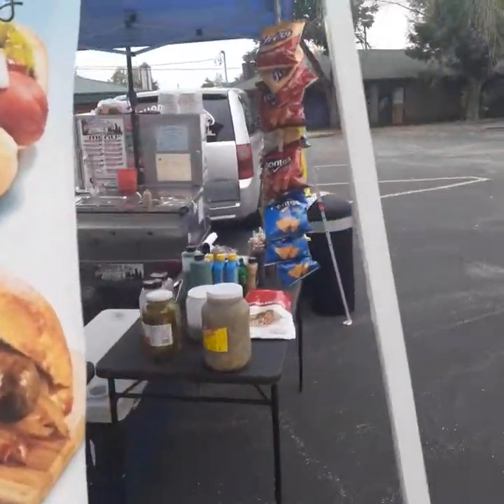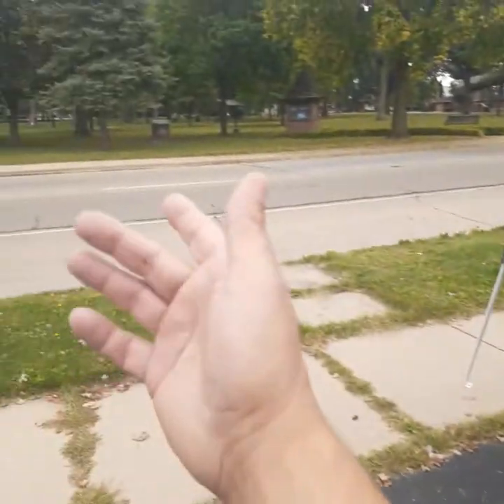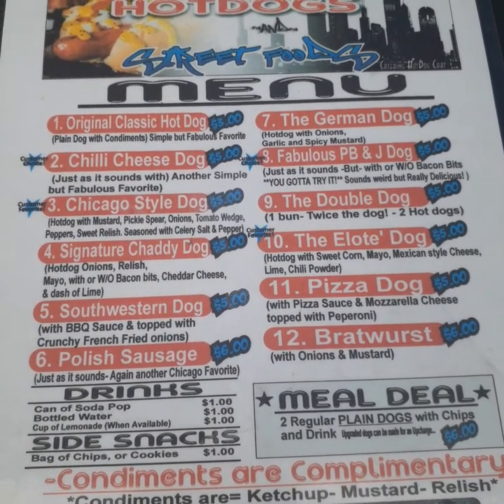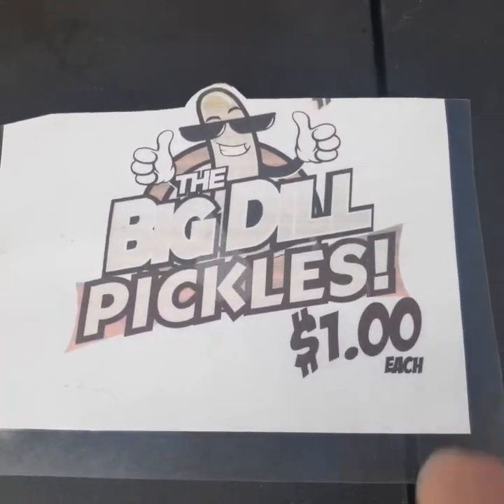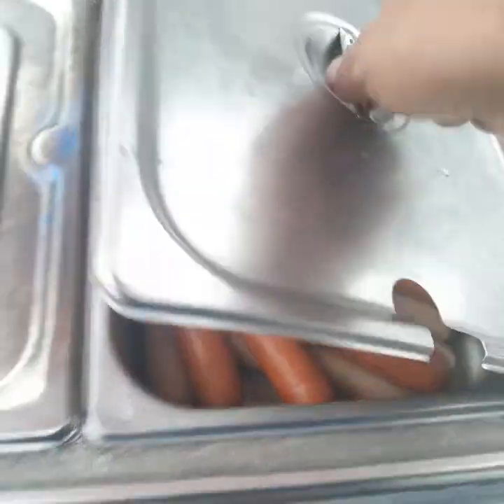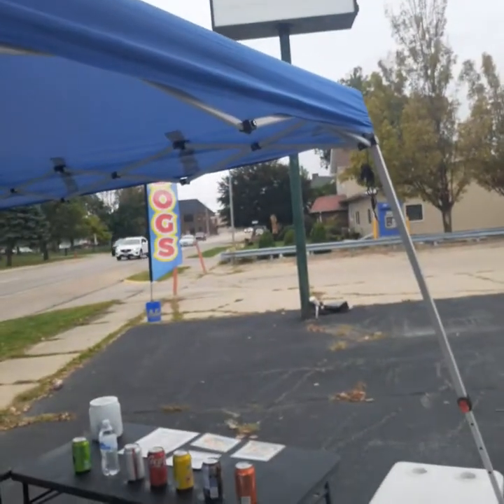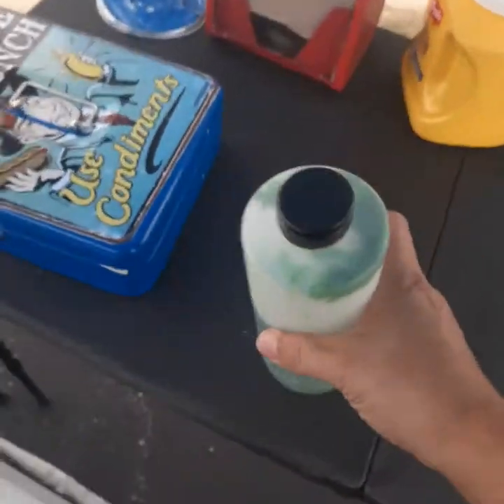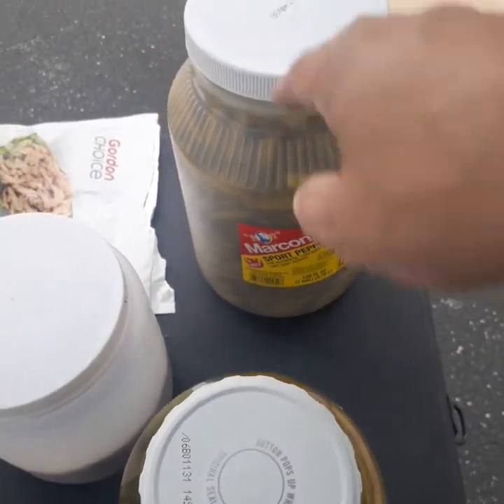Hot Doggin, Hot Dog Cart setup streetside in Action!